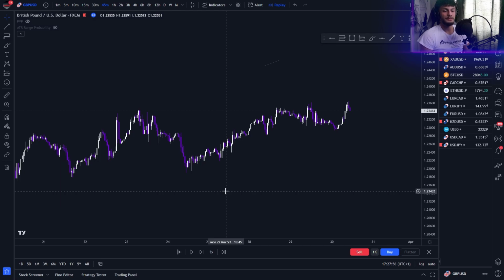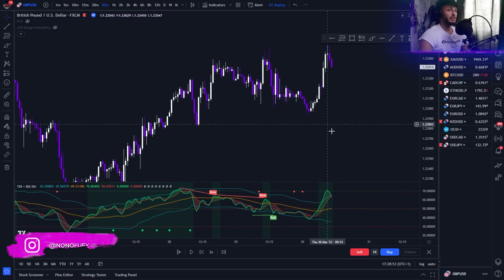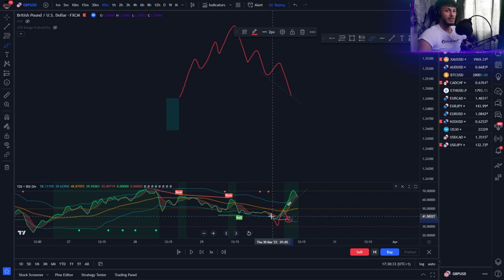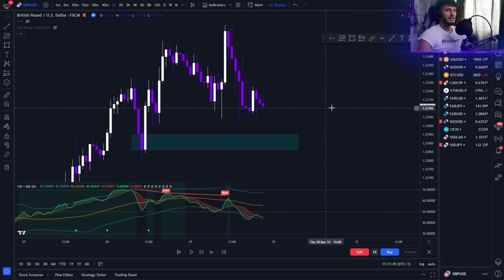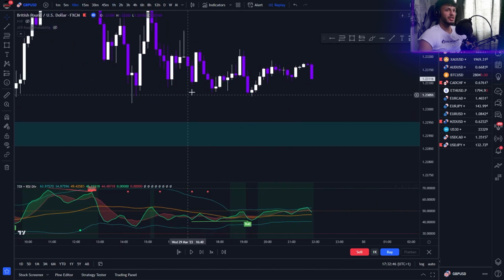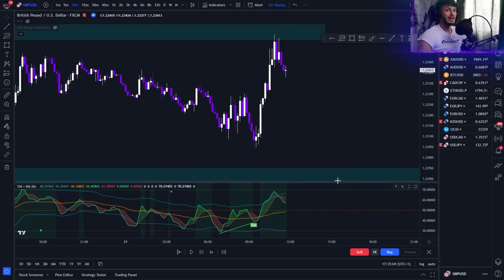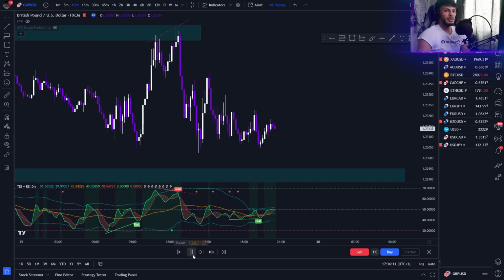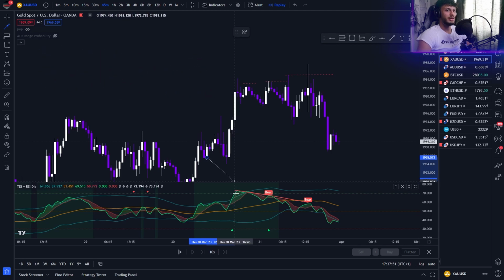USE this INDICATOR TO INCREASE Win-Rate in SMC Strategy - TDI (SMC Refined)